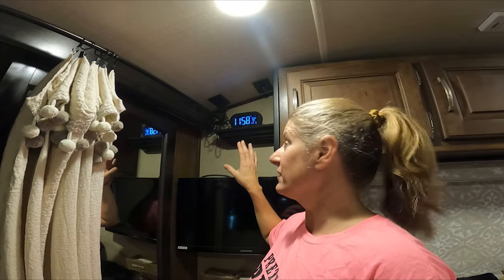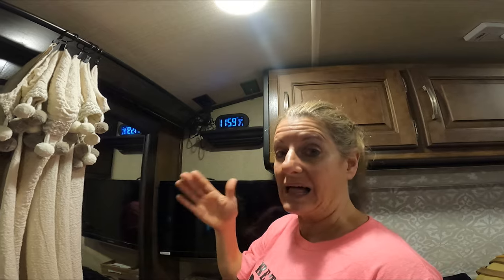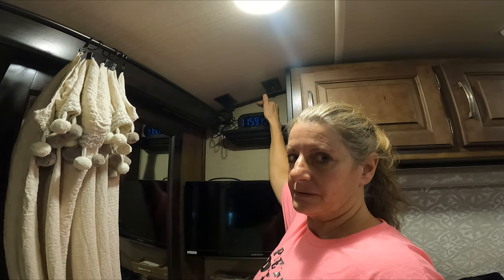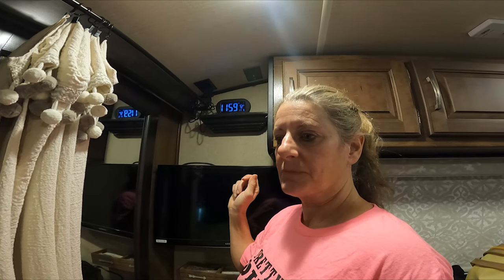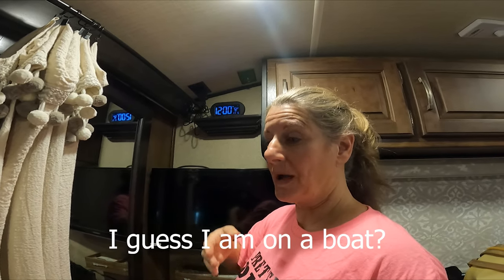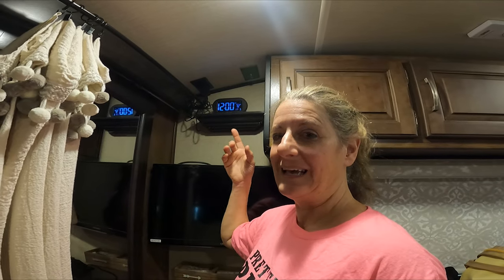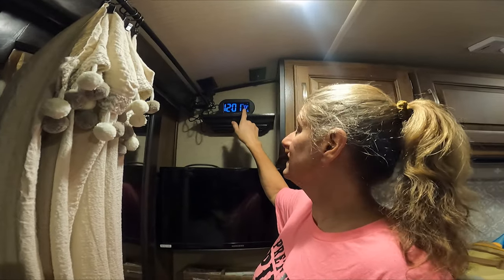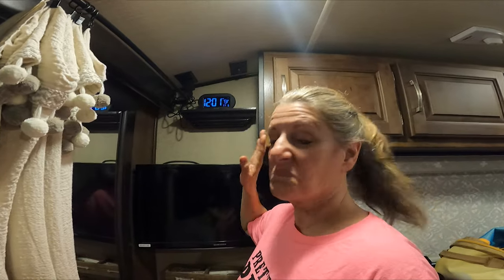RV - Things to Know if You Have a Alarm Clock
Alarm Clock

Premier Pro